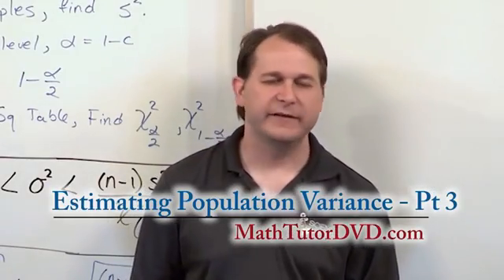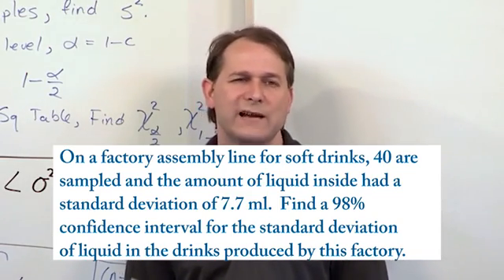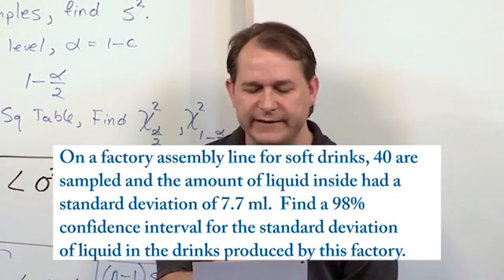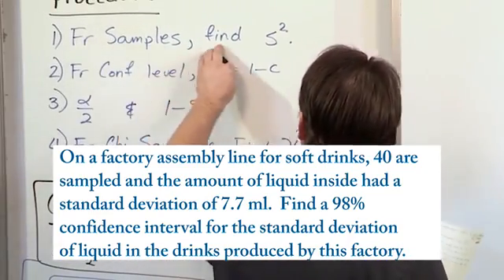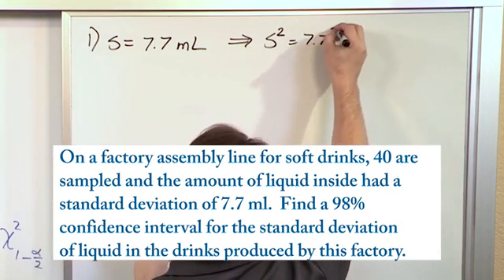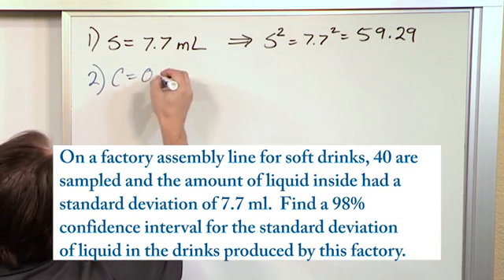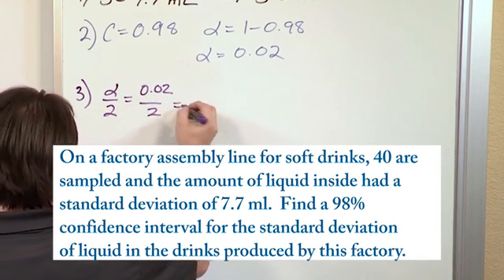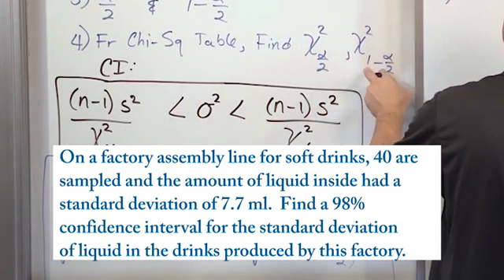Lesson 7 - Estimating Population Variance, Part 3